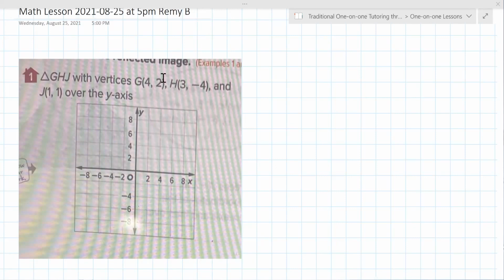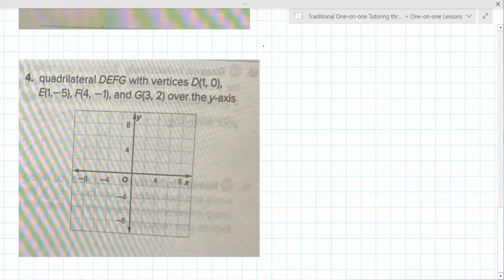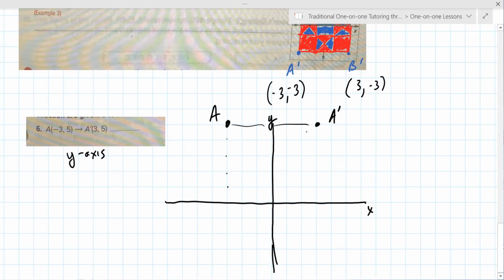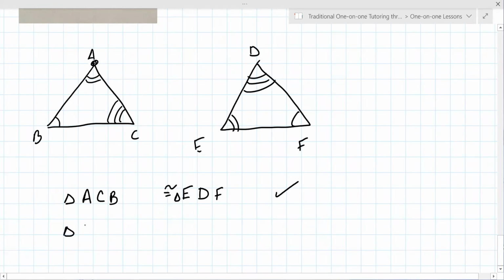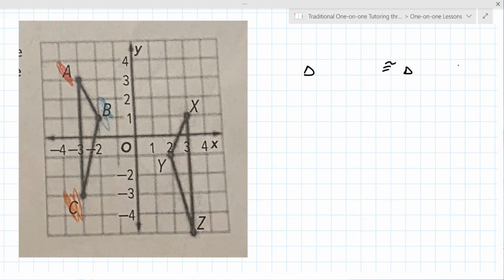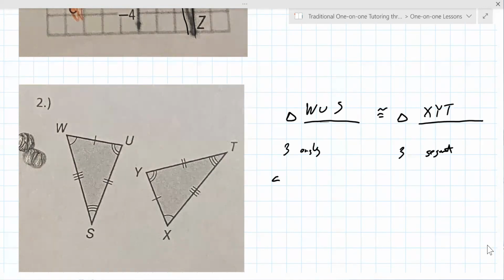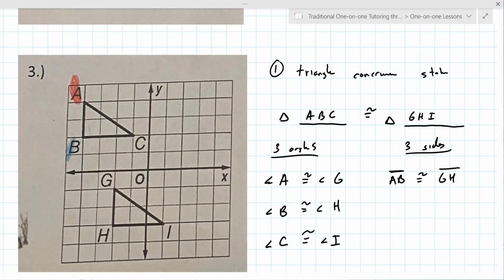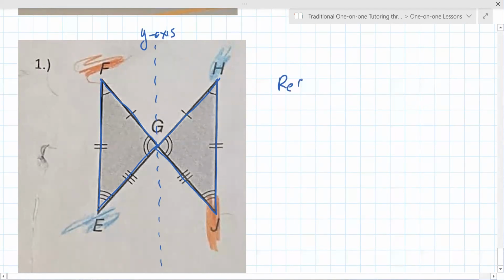Middle School Geometry Lesson 2021-08-25 at 5pm Remy B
This lesson starts by covering the topic of reflecting triangles and quadrilaterals over the x and y axis. Next, it covers the topic of congruence statements for triangles including the angles and sides. Finally, the lesson closes with transformations of shapes.